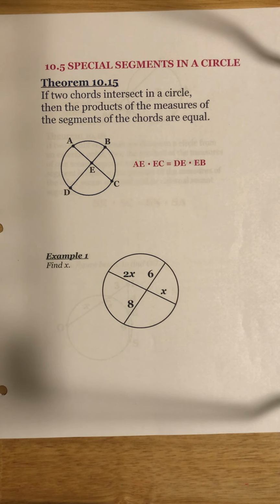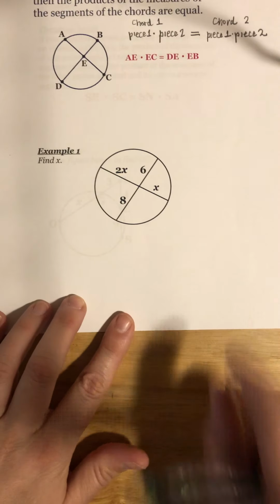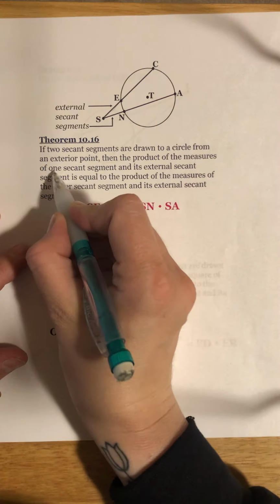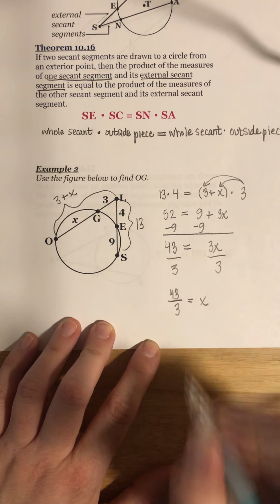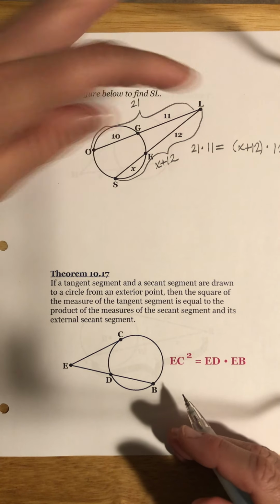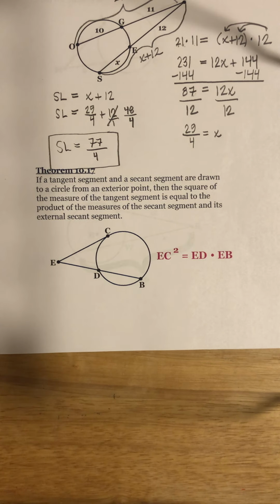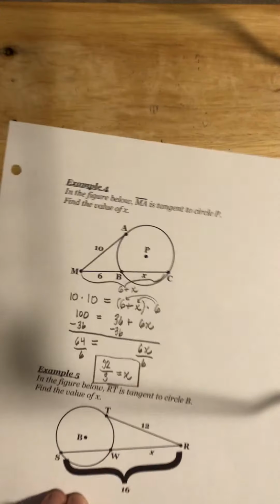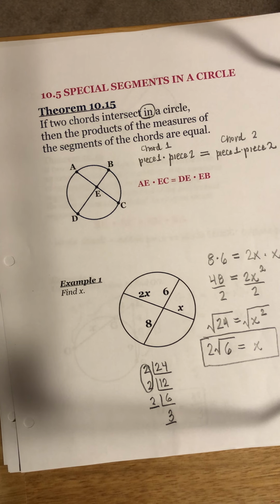Geometry Honors Section 10.5